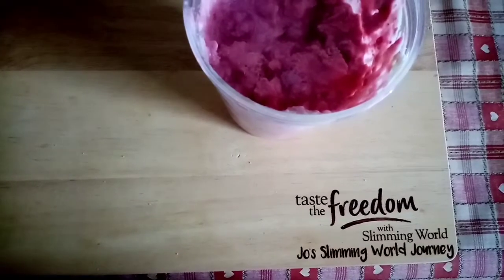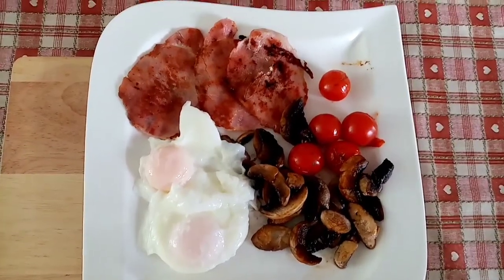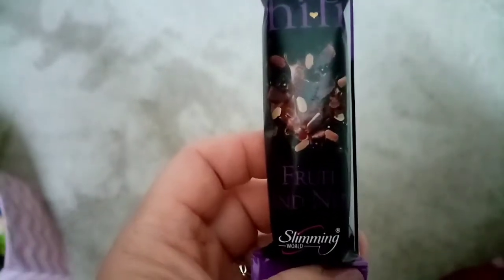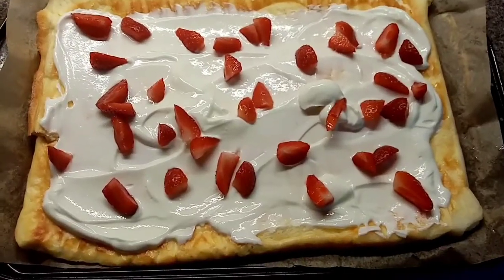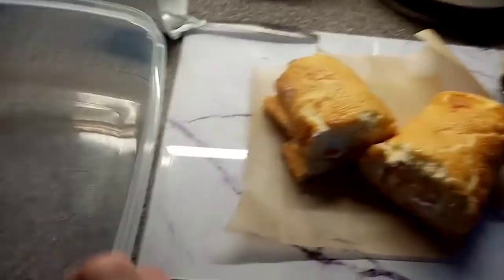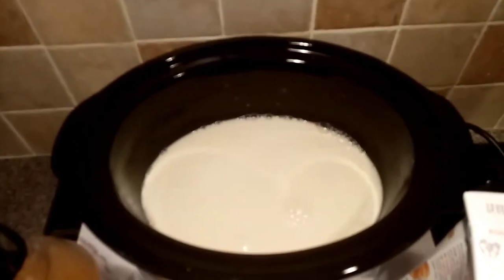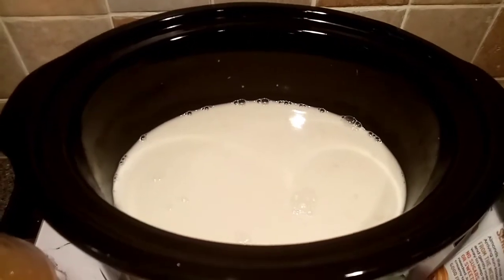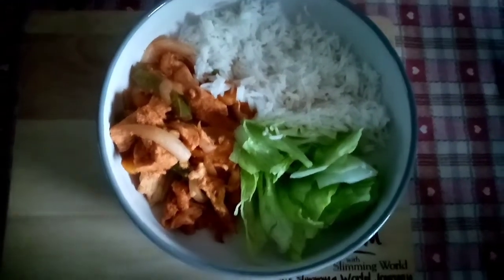what I ate today on the slimming world plan | 8.8.22 | busy day